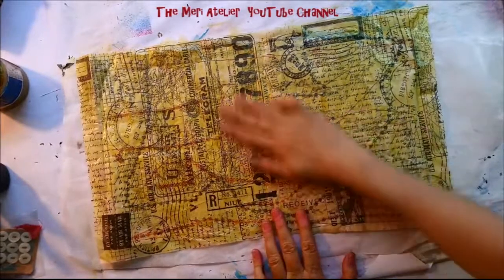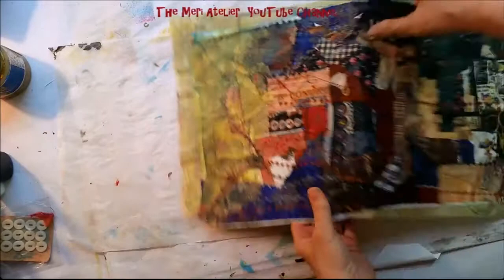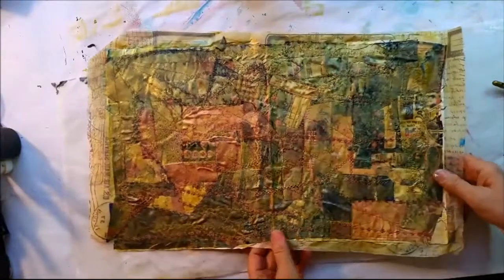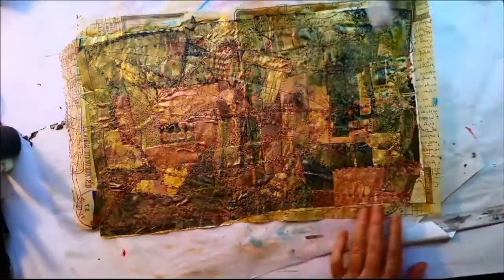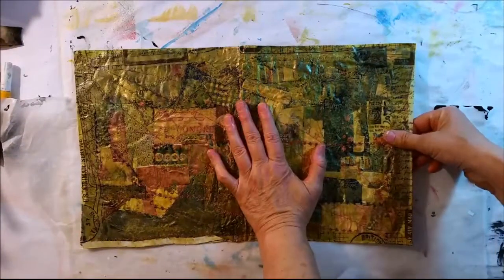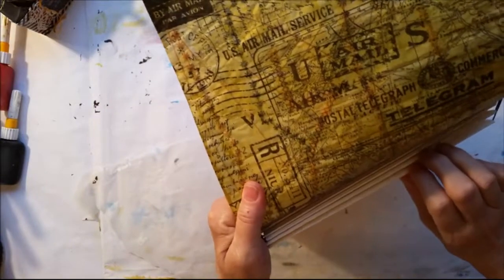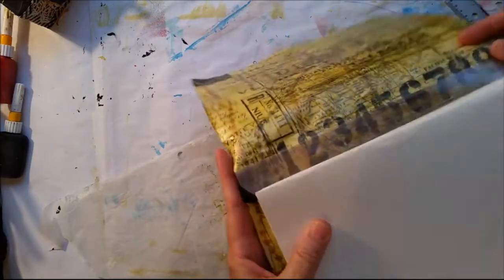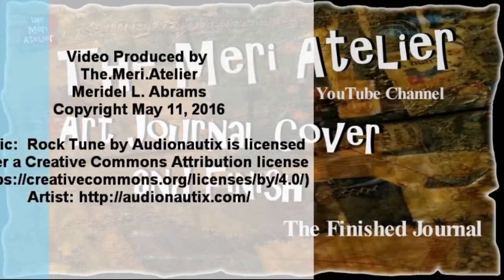Art Journal Cover Finish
what did you do to grandmother's crazy quilt!!! It had to happen - I could not resist!   I dipped the crazy quilt book cover in gold!  It gave the cover more of a mixed media effect and I love the results.   The journal is finished with a Midori-Style binding.  It is destined, I think, for mixed media art!

Video Produced by The.Meri.Atelietemo
Meridel L. Abrams
Copyright May 11, 2016